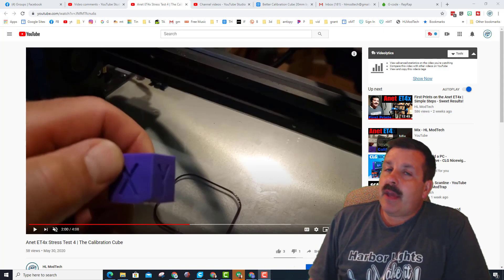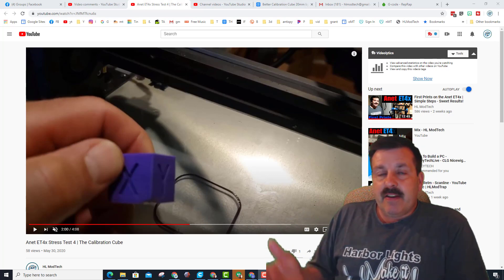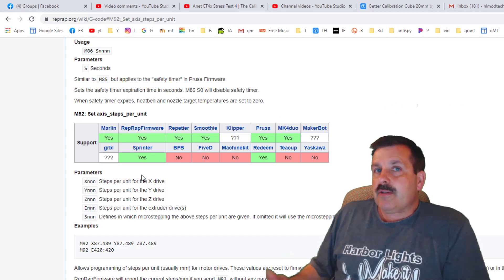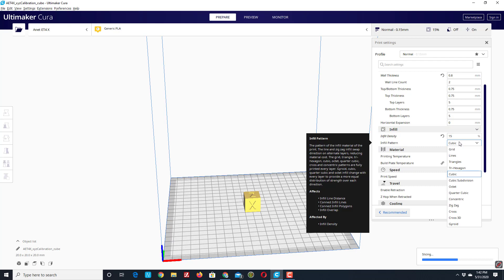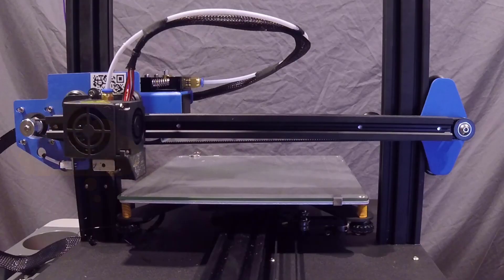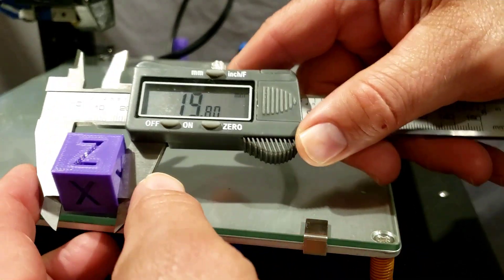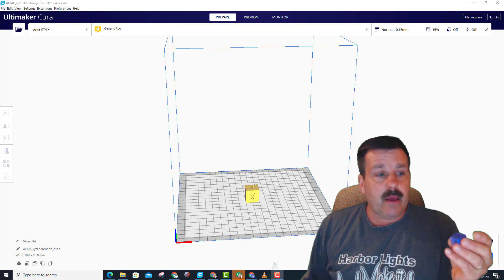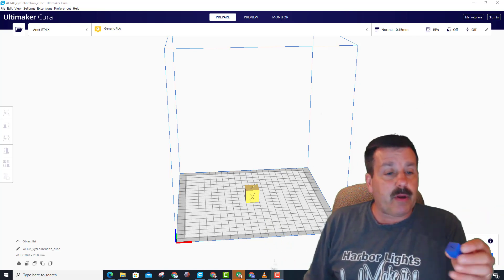Tested! Anet ET4x Stress Test 4.5 | The Calibration Cube Try TWO!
Lots to fix with the previous Anet ET4x calibration cube video. Took a little more time today to make sure I had the ET4x  ready, caught a time lapse and I measured correctly... I do have some questions for you all though...